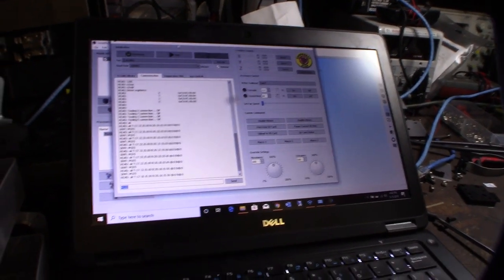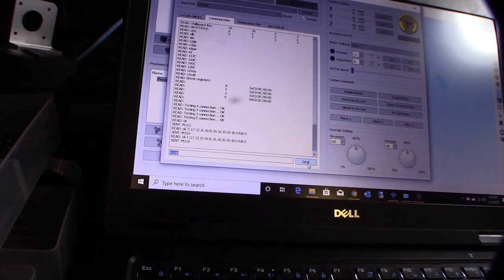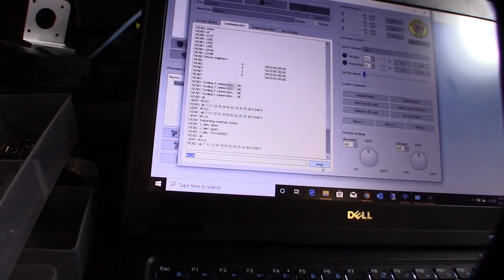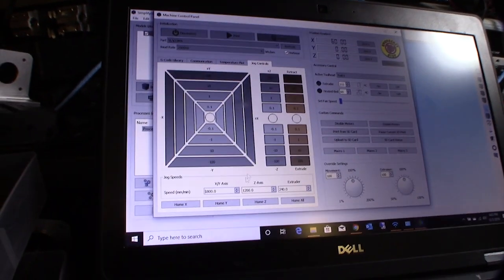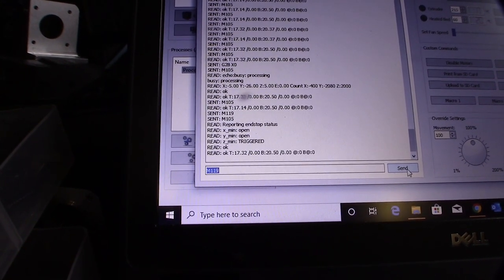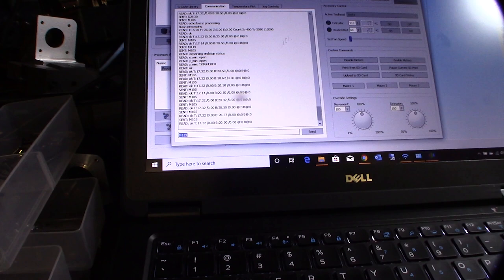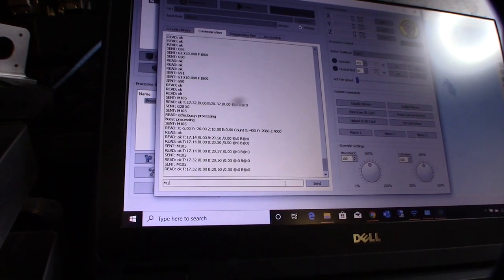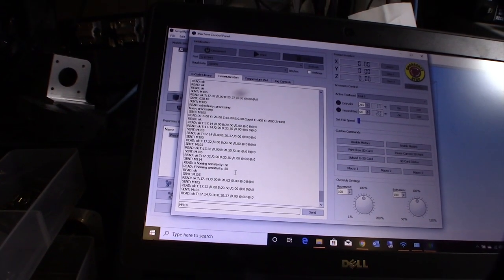Trinamic TMC2209 with SKR 1.3 sensorless homing test stall guard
I finally got this these TMC2209 installed in my SKR 1.3 board. I found out Sensorless homing only sends back a momentary voltage spike back to the end stop pin.

SKR 1.3 board with TMC2209 drivers

TMC2209 Drivers

SKR 1.3 board
If you found this video helpful or would like help fund future experiments. please donate below.